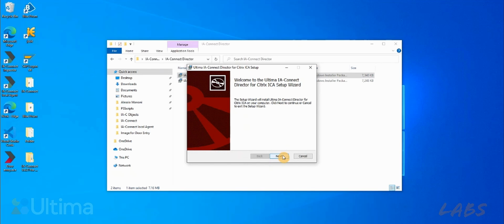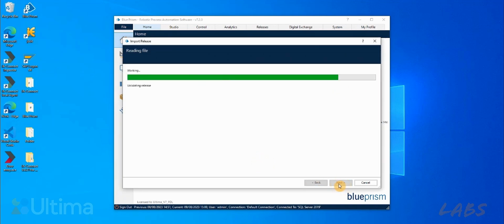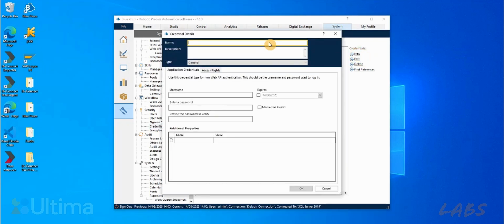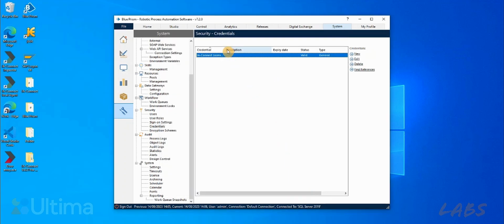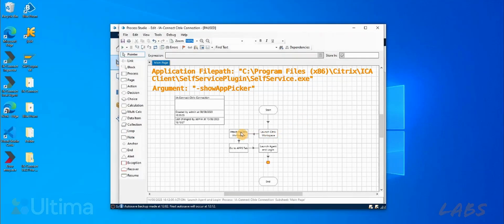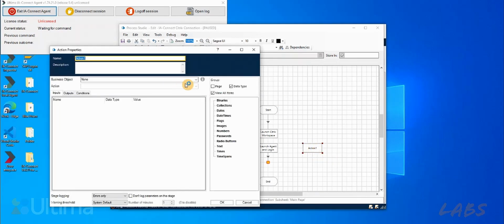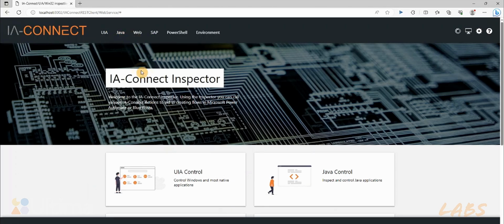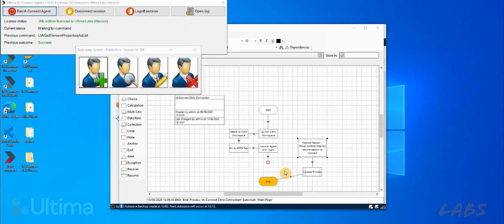How to Install and Set Up IA-Connect for Blue Prism: Citrix Automations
Welcome to our comprehensive guide on installing and setting up IA-Connect for Blue Prism to seamlessly automate tasks within your Citrix environment. In this video, we'll walk you through the entire process, from initial installation to configuring essential settings, ensuring a smooth and efficient setup.

In this video, you will learn:

Installation of IA-Connect Director for Citrix:

Step-by-step guide on installing the IA-Connect Director without the need for a local agent in your VM.
Important prerequisites and admin rights required for installation.
Importing IA-Connect Releases and Processes:

How to import business objects, SOAP services, and sample processes into Blue Prism.
Tips on updating existing releases and adding new objects or actions.

Detailed instructions on creating and configuring credentials with your IA-Connect licensing blueprint.
Important steps to ensure correct setup and avoid common pitfalls.
Configuring Citrix Workspace and Remote Agent:

Publishing the agent.exe file and automating the connection to your Citrix environment.
Ensuring the agent and the target app are in the same Citrix server pool for seamless communication.
Running and Testing the Setup:

Demonstrating the process of launching Citrix Workspace, connecting to the remote agent, and licensing the agent.
Verifying the connection and functionality through practical examples.